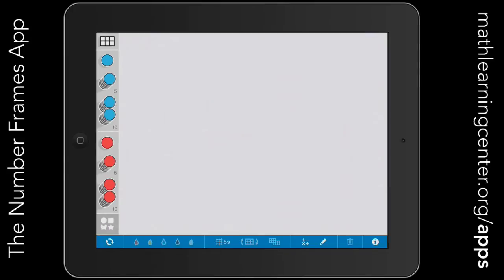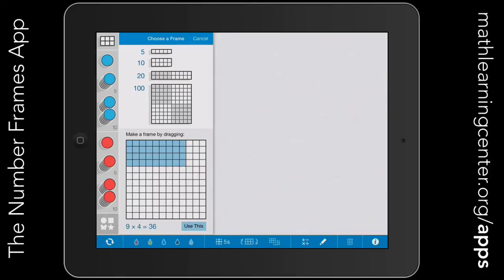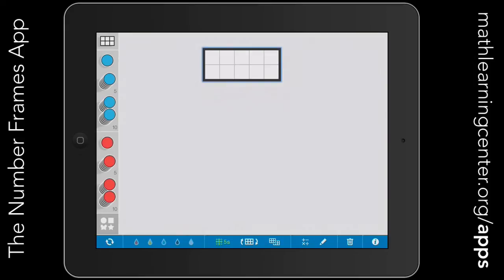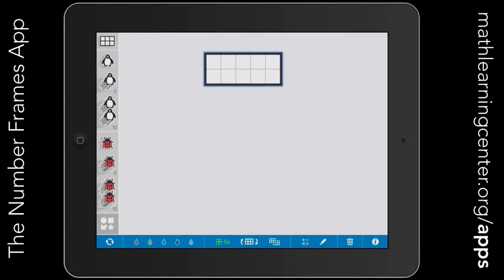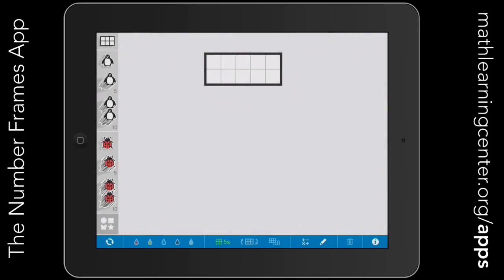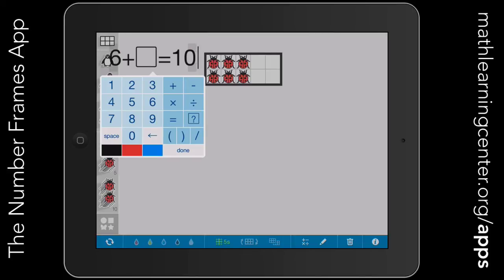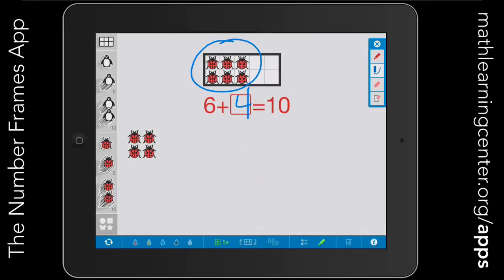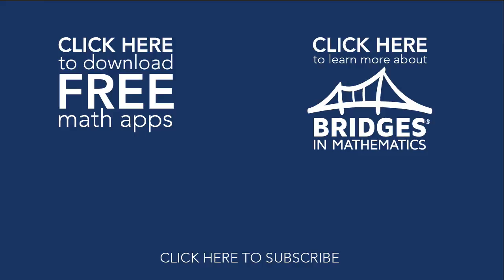The Number Frames App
Free math app from the Math Learning Center.

Number Frames help students structure numbers to five, ten, twenty, and one hundred. Students use the frames to count, represent, compare, and compute with numbers in a particular range.

The frames help students see quantities as equal groups of other quantities and in relation to benchmark quantities. This helps primary students move away from one-by-one counting toward more efficient ways of counting and computing. As students advance, custom frames can be constructed to help visualize factors, products, fractional parts and more.